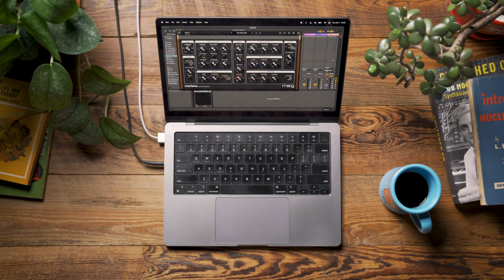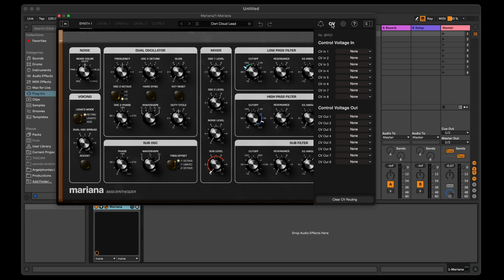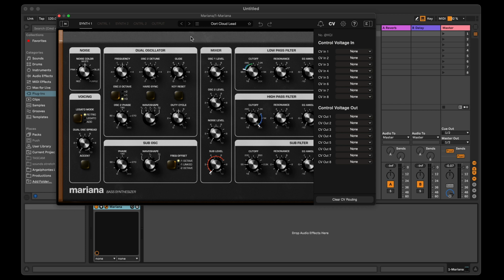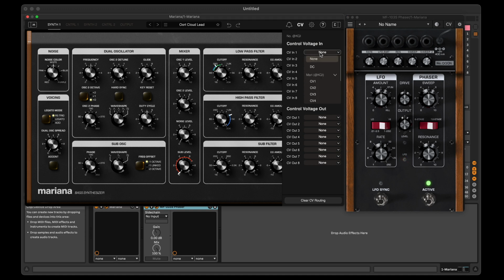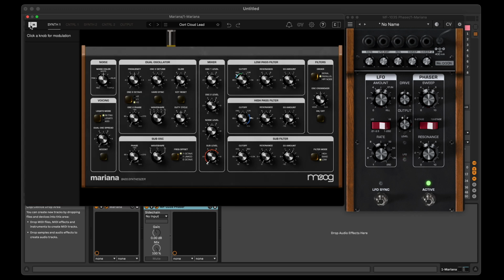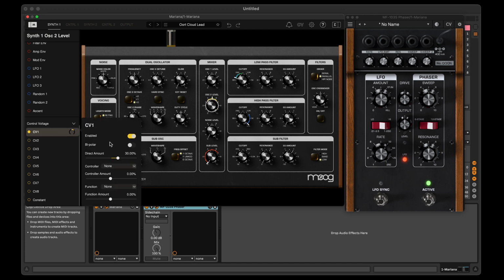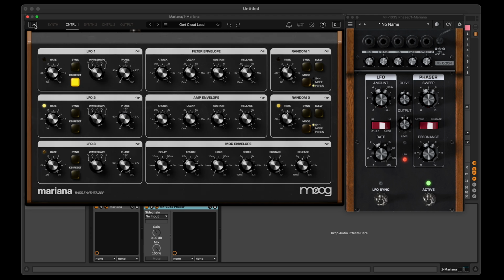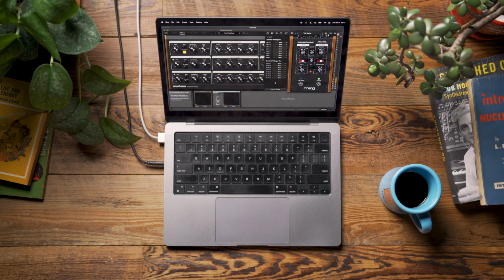Mariana | Using Virtual Control Voltage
This video demonstrates how to set up virtual Control Voltage (CV) within Mariana, allowing you to route CV between Mariana and the Moogerfooger Effects Plugins.

First, we look at how to access the CV panel within Mariana to set up CV routings. Next, we open up a Moogerfooger (the MF-103S Phaser) and look at how to use the LFO of the MF-103S to control a parameter of Mariana. Finally, we look at the CV output routings to demonstrate how to route any of Mariana’s modulation sources to the CV Output bus for connecting with another instance of Mariana in your session or with a Moogerfooger.